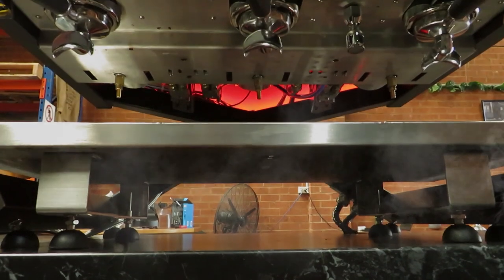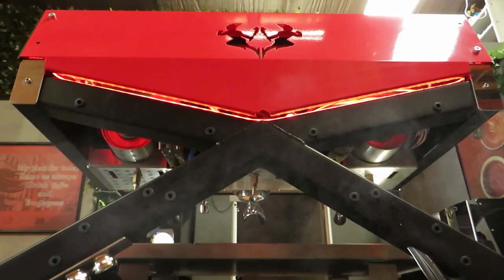Making Machines | Mercury Nero Australia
Introducing the BREW HUB